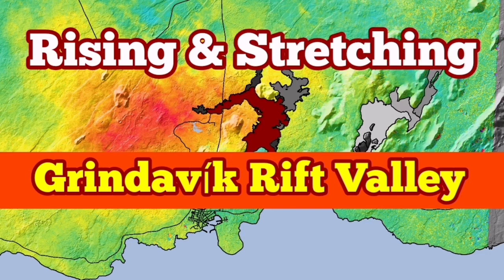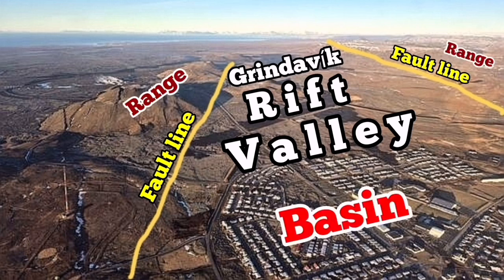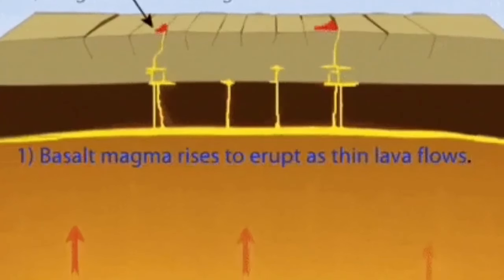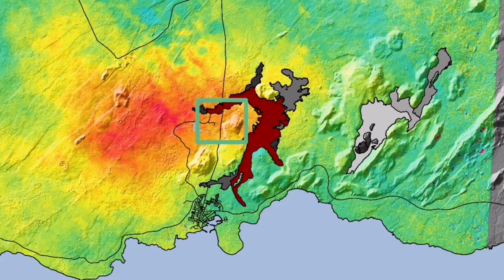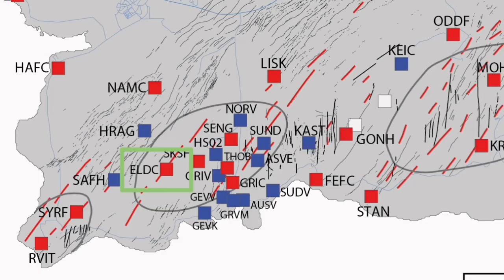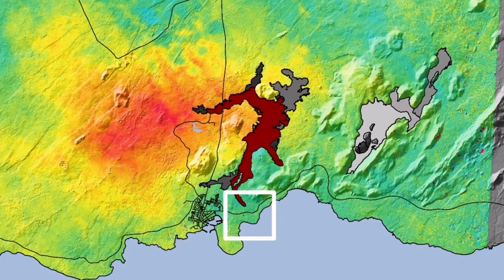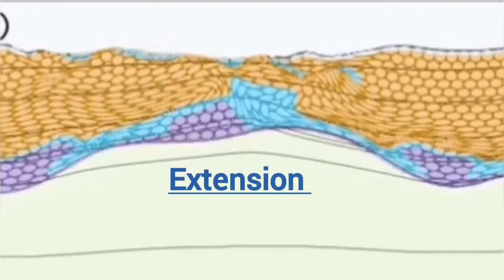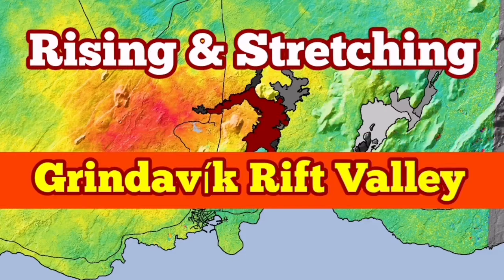Grindavík Rift Valley: Extension & Contraction, Iceland Svartsengi Volcanic System,